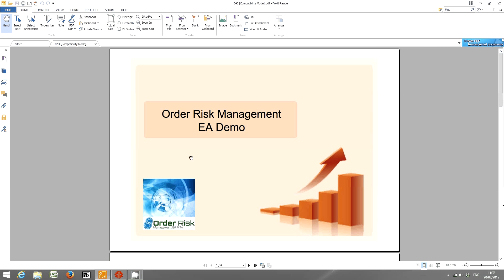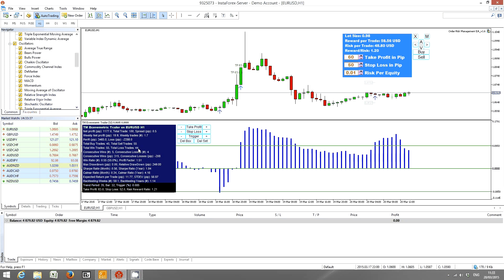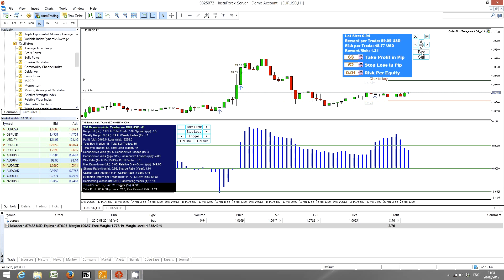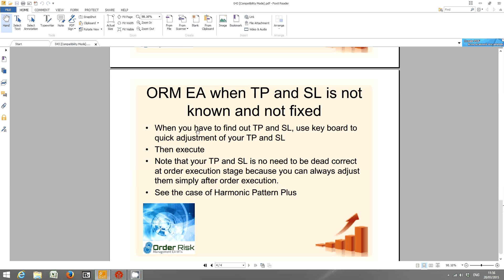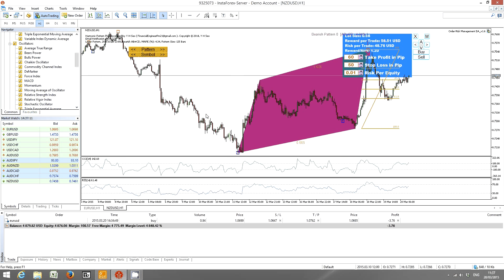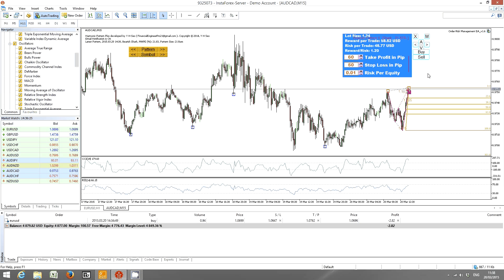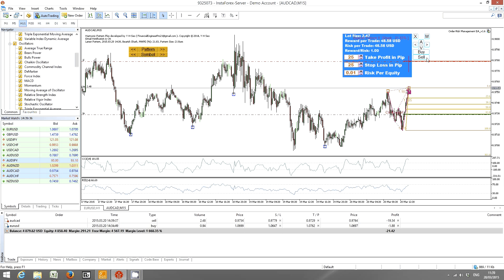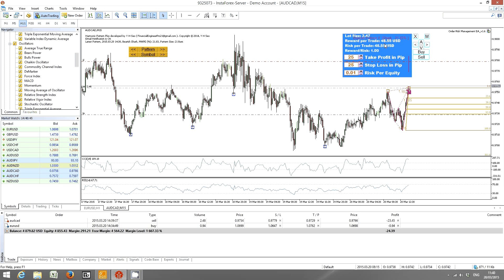Order Risk Management EA Intro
Order Risk Management EA is handy tool for your risk management and order execution.